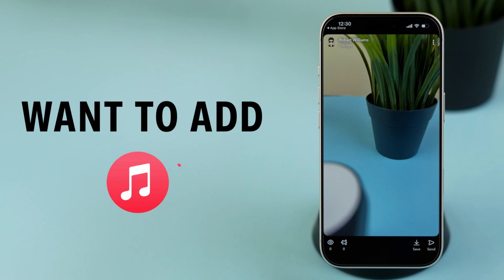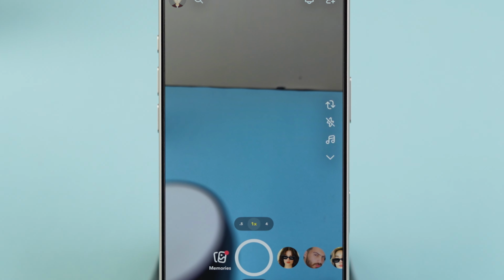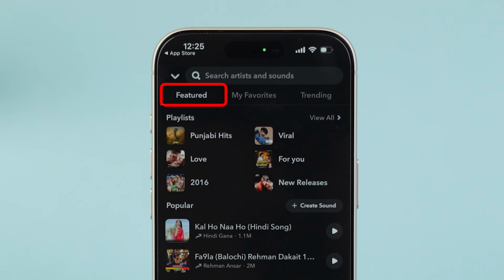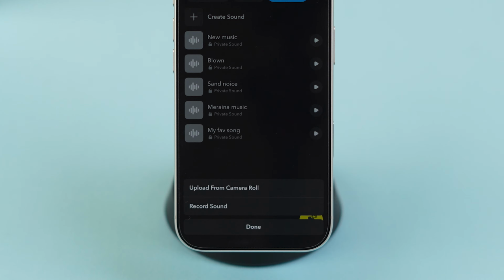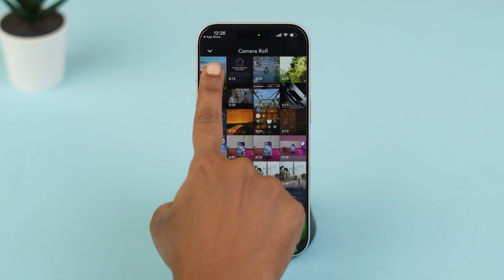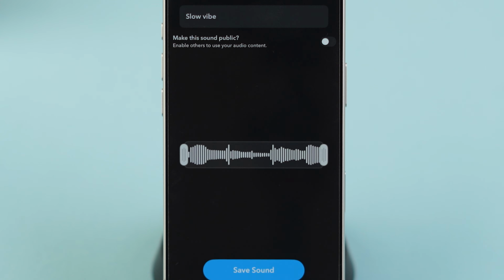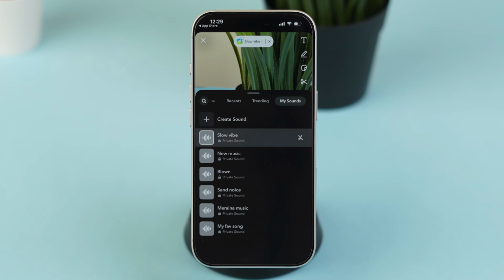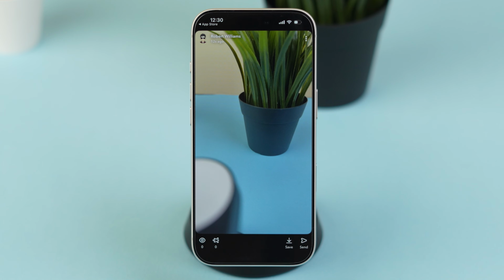How To Add Your OWN Songs To A Snapchat Story?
Discover the latest Snapchat feature that allows you to add your own music to Snapchat stories. Learn how to use this new feature and take your Snapchat stories to the next level. Find out if you can now add your favorite songs to your Snapchat stories and make them more engaging. Get the inside scoop on this exciting new update and start creating unique Snapchat stories with custom music.